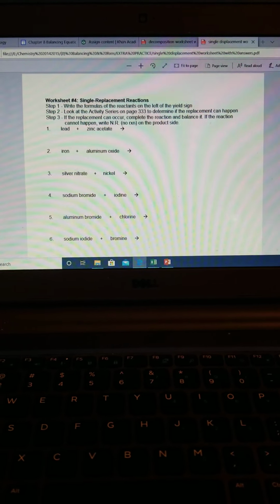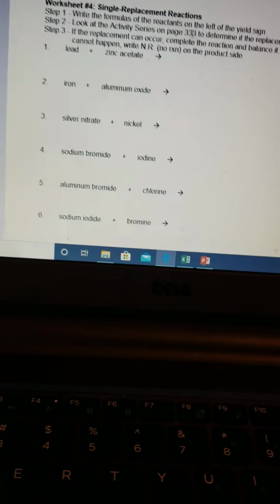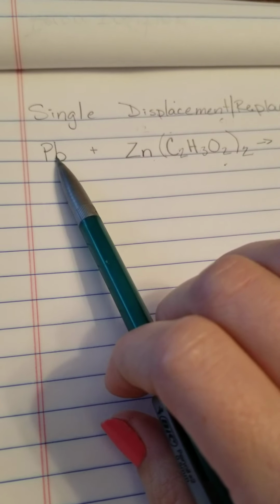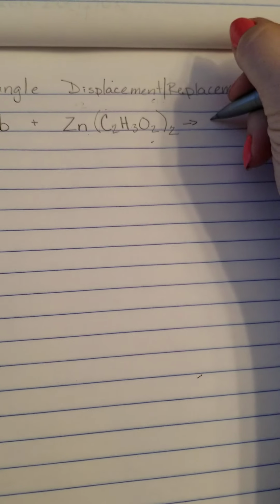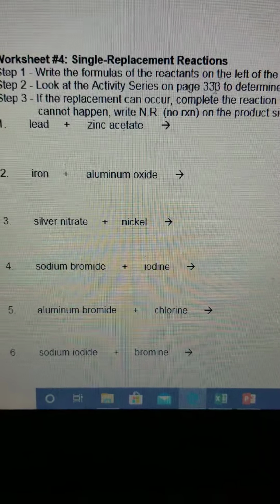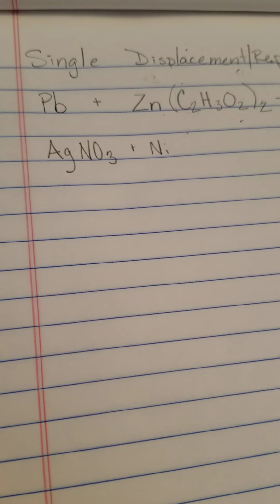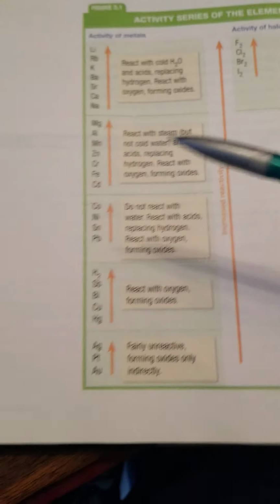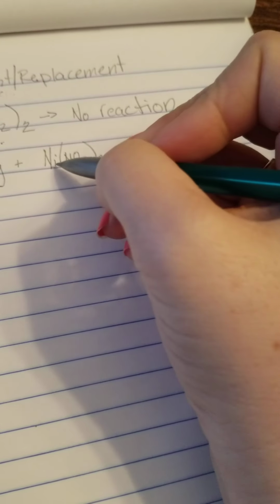How to... single displacement reactions